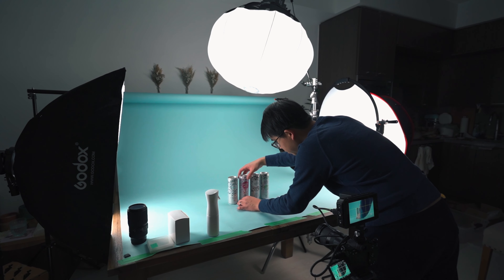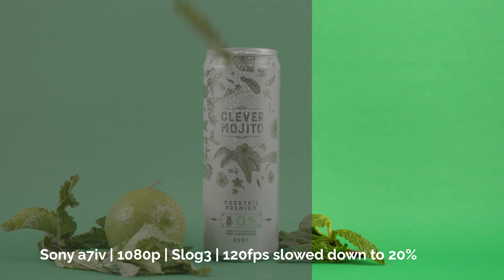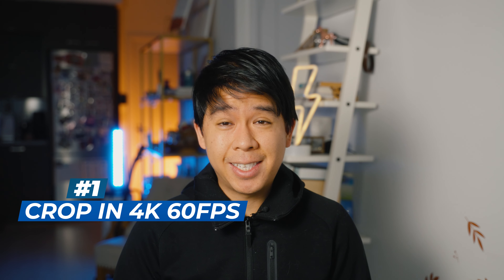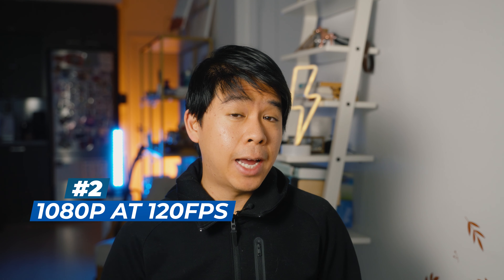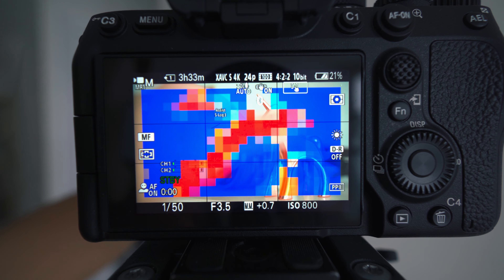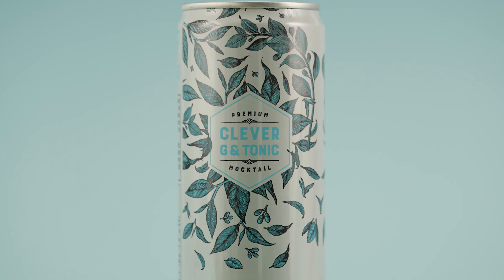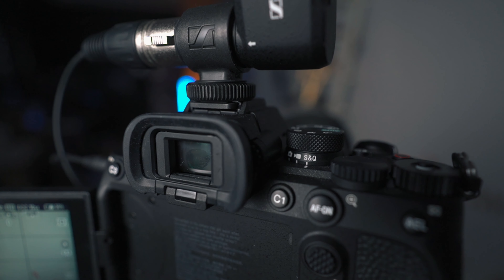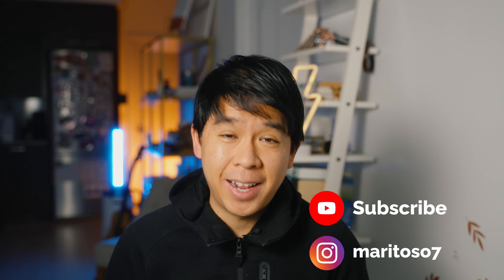SONY A7IV: 7 Things I DID NOT EXPECT After Filming My First Pro Product Commercial With It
In today's video I will share about 7 things I did not expect on the Sony a7iv after filming my first professional product video commercial with this camera. Having shot extensively on the Sony a7iii, there were a few things on the a7iv that surprised me.

📷Gear in this Video:
Tamron 28-75mm
Sigma 105mm Art Macro
Amaran 100D
Aputure Lantern
LED Panel
Softbox for LED Panel
Ninja Weeylite 300
Diffusion Fabric
Mic Stand
Rotating Stand

All Things